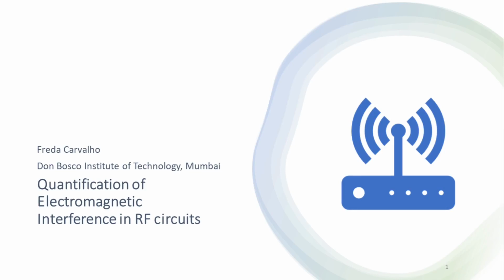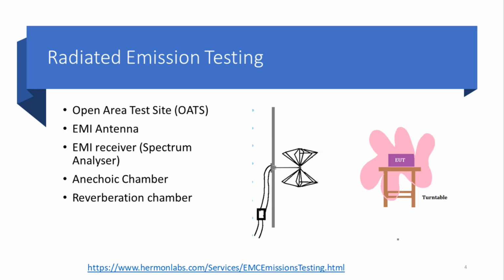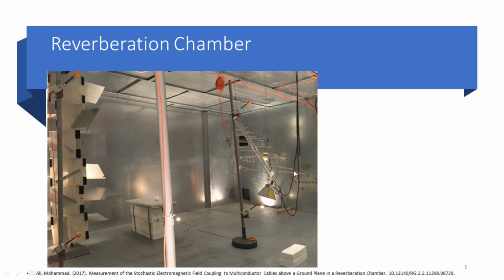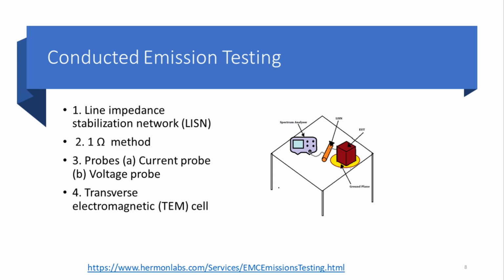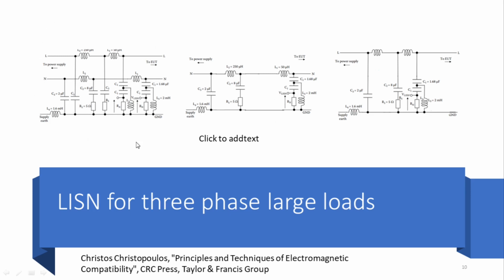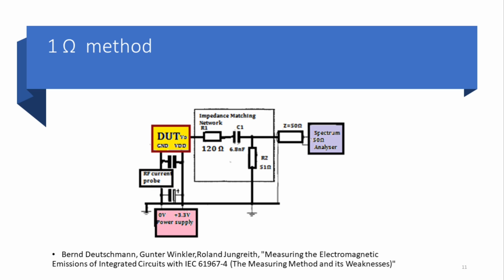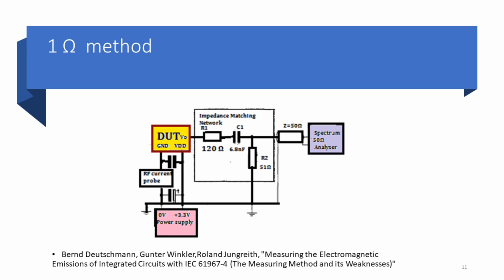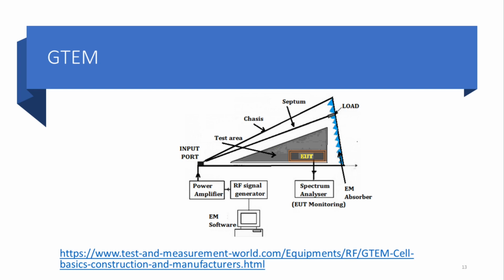RF Design | Electromagnetic Interference in RF circuits ( Part 2)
This video is part of a series of lectures uploaded to append to the offline lectures already conducted during the classroom hours.

Class: Fourth Year Engineering
Course: RF Design
Academic Year: Even Semester (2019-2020)

Topic: Electromagnetic Interference in RF circuits ( Part 2)

Recording Tools used:
External Lavalier Microphone (Boya BYM1):